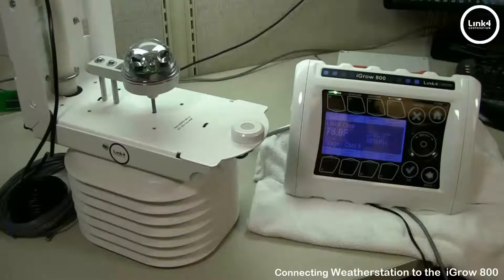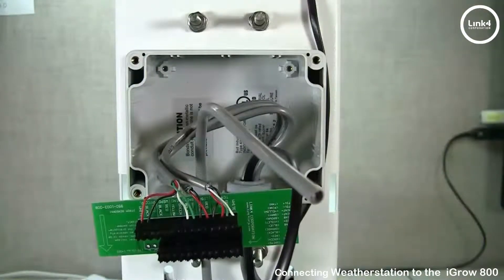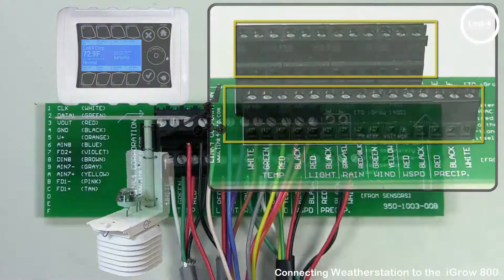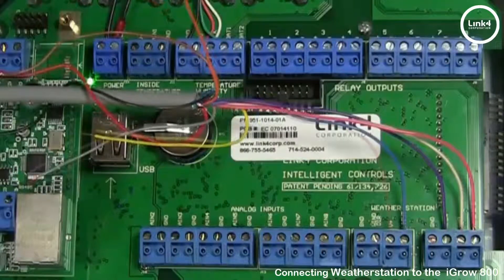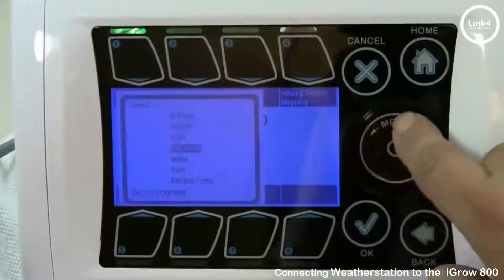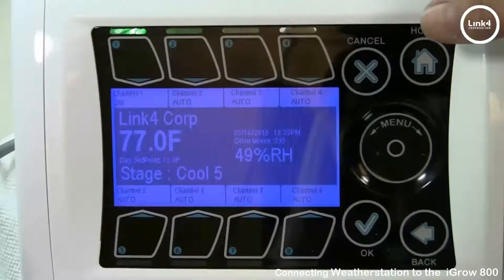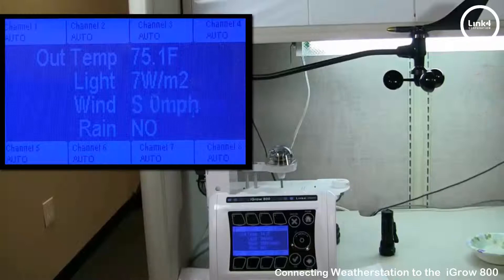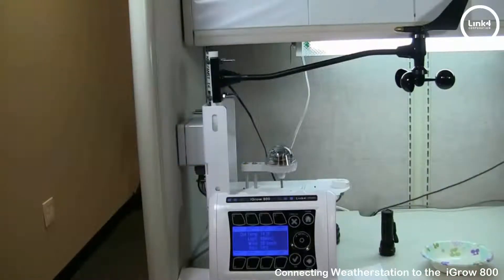Weatherstation to the iGrow 800 Controller